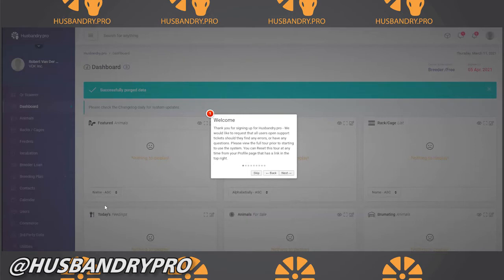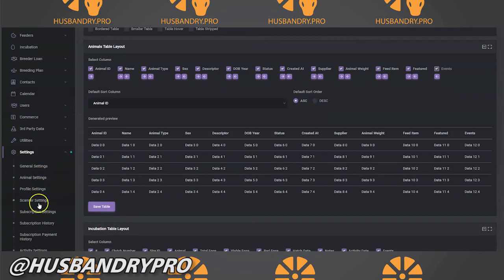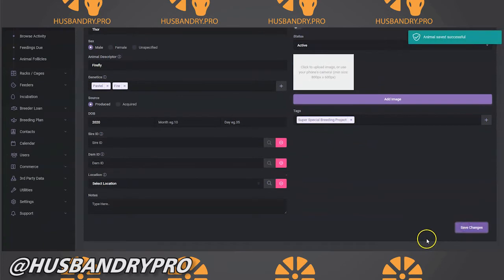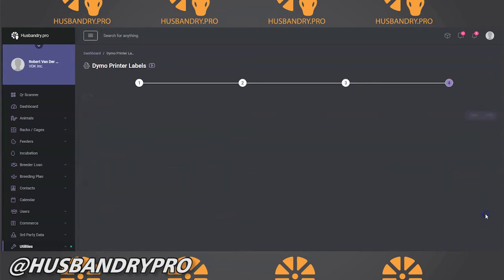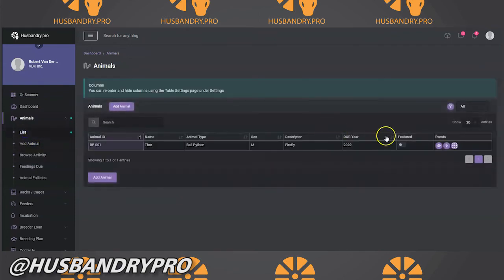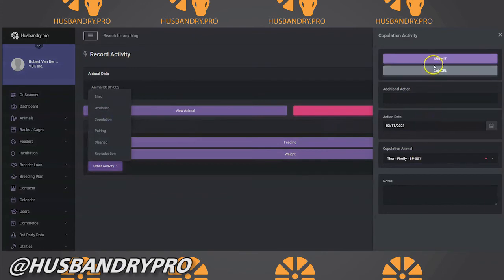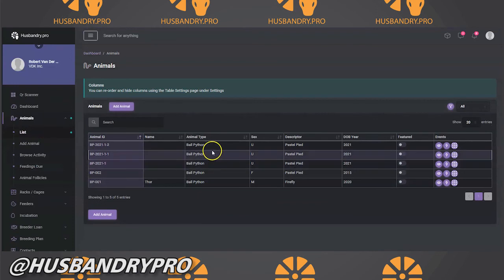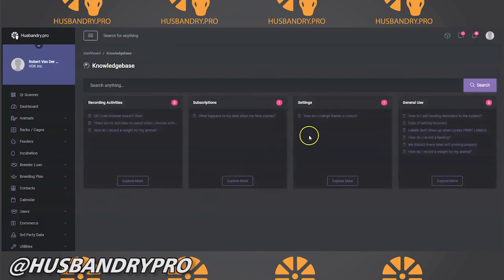Introduction for new users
An informal introduction video for new users